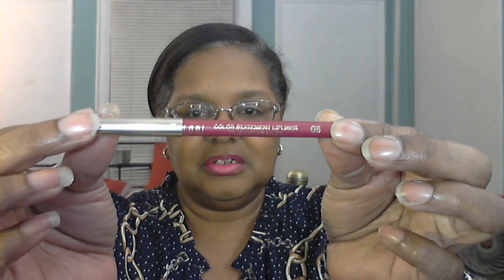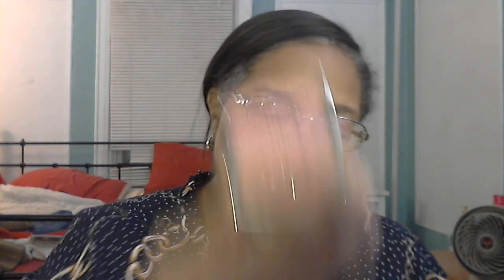LOTD-NYX Butter Lipstick in "Sweet Shock"-Airline-Parking Wars! 1-17-23